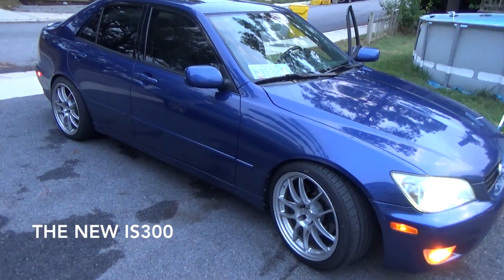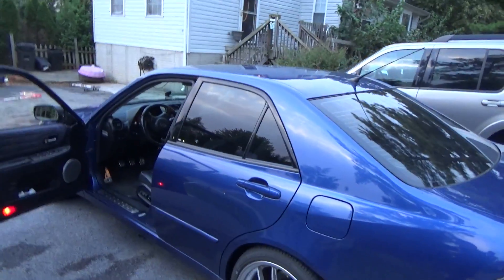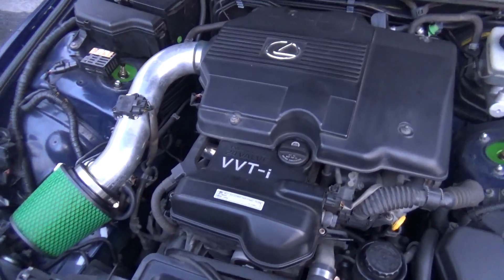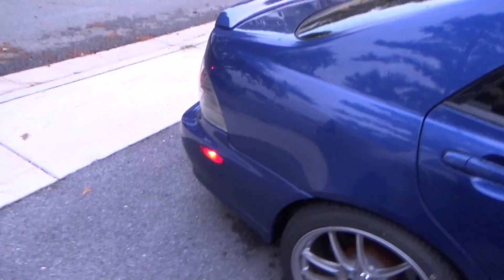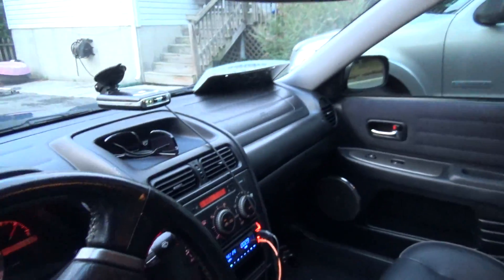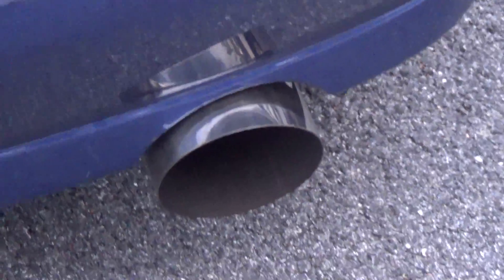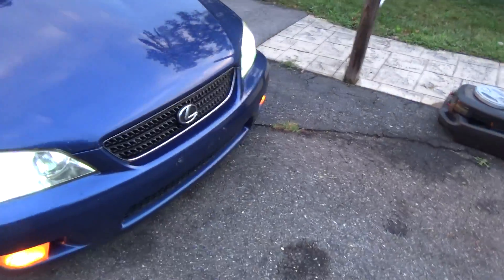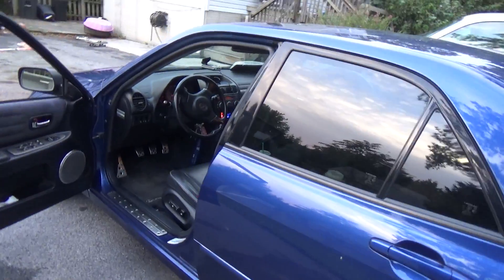The new lexus is300 FIRST LOOK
Just a quick intro to the new is300, also a announcement about my future with DSM.